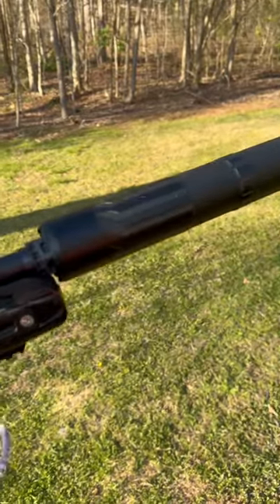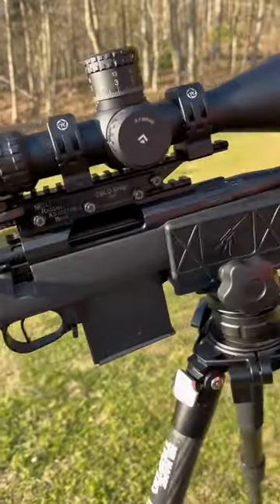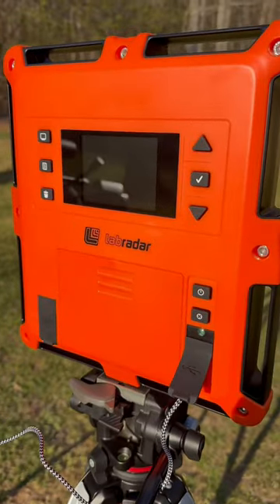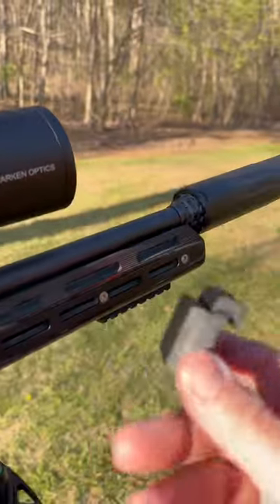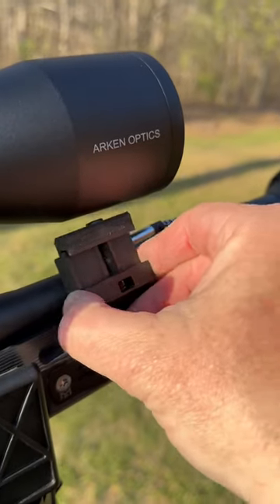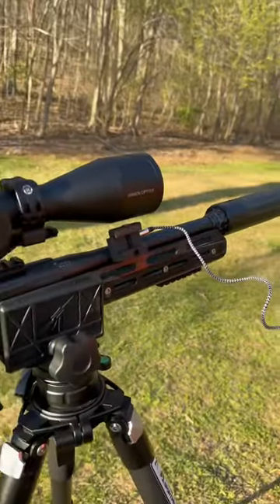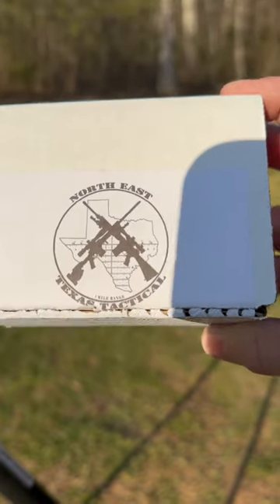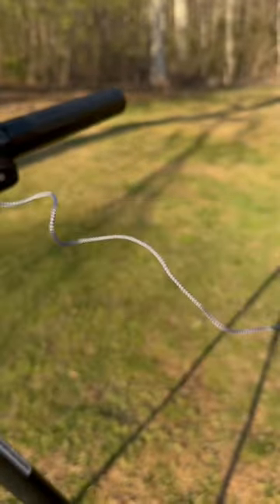Fix for Labradar and Subsonic Rounds.